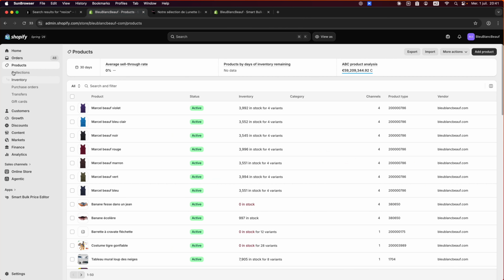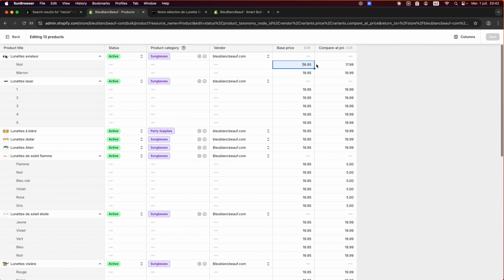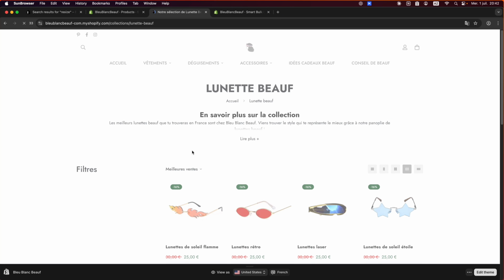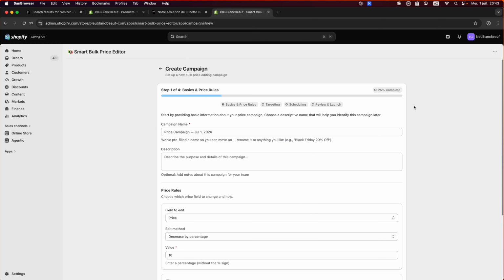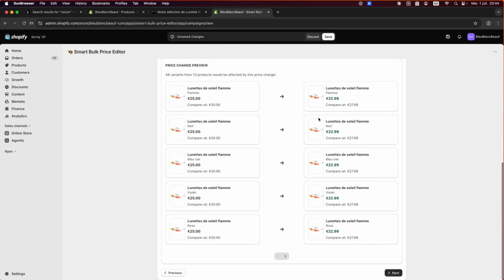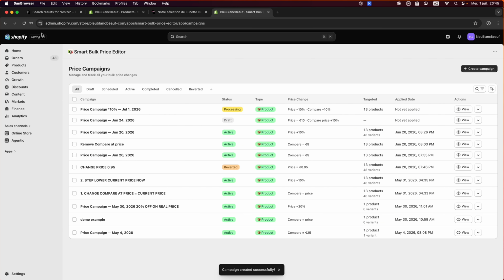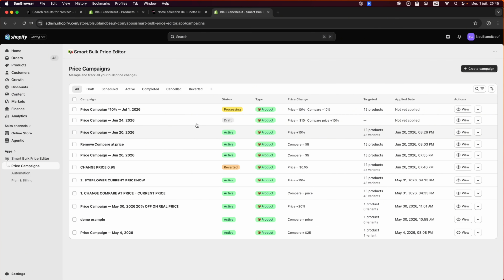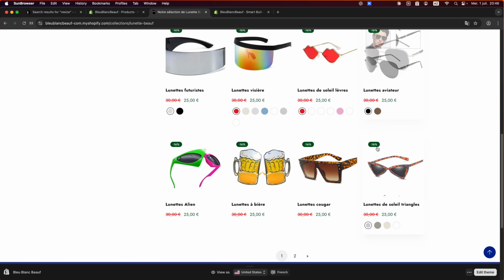How To Bulk Edit Product Prices In Shopify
Here's a ready-to-use YouTube description for your video:

How To Bulk Edit Product Prices In Shopify (Fast & Easy Method)
Manually updating product prices one by one in Shopify? Stop wasting your time. In this tutorial, I'll show you exactly how to bulk edit product prices in Shopify — update dozens or even hundreds of products in just a couple of minutes.
Whether you're running a sale, adjusting for new supplier costs, or increasing prices across your store, this method will save you hours of work.
⏱️ In this video, you'll learn:
✅ How to select multiple products at once
✅ How to bulk edit prices directly in the Shopify admin
✅ How to increase or decrease prices by a percentage
✅ The #1 mistake to avoid before hitting save
✅ A quick tip to make future price changes even faster
Perfect for Shopify beginners and store owners who want to work smarter, not harder.